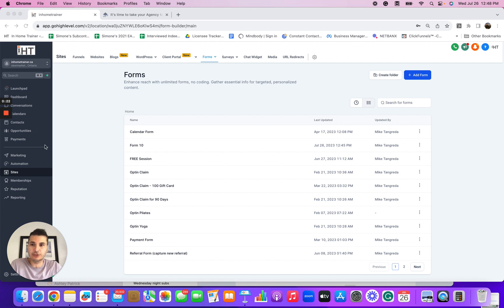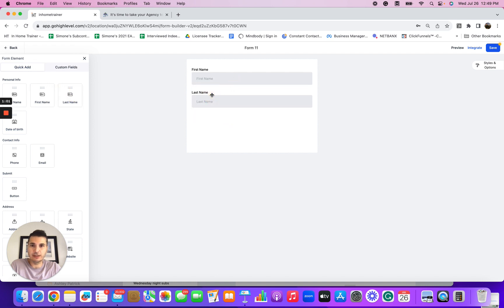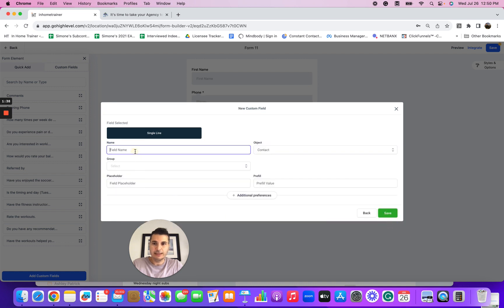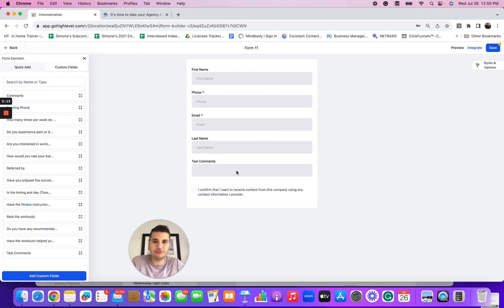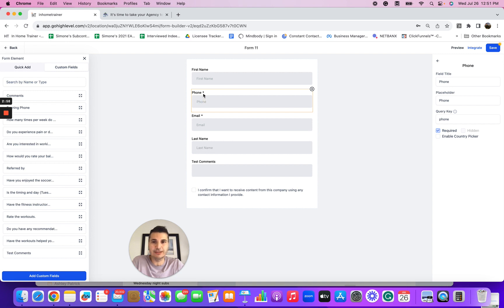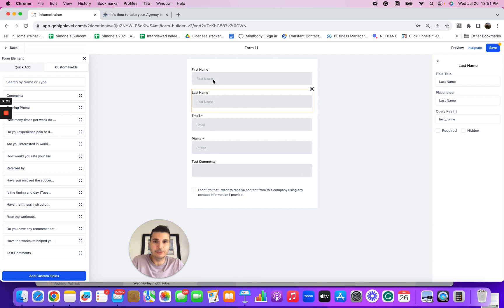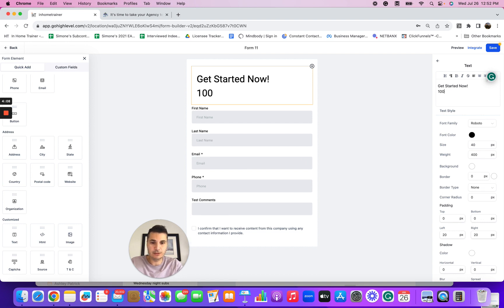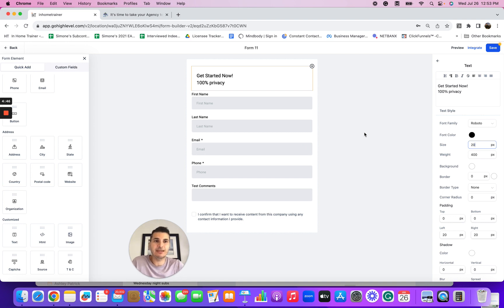How to setup contact Form in Go HighLevel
Create a contact form in go high level fast.